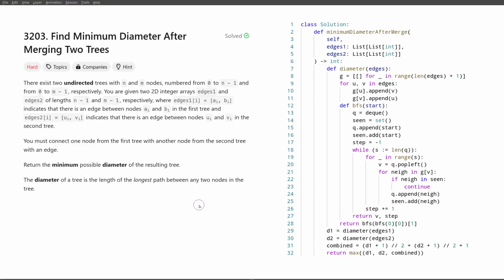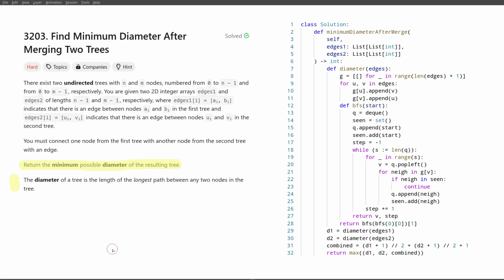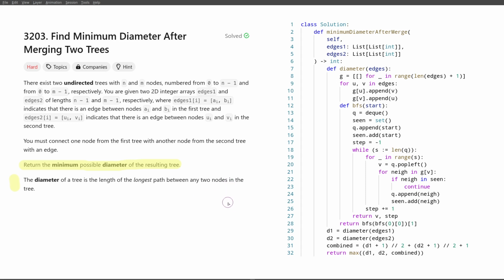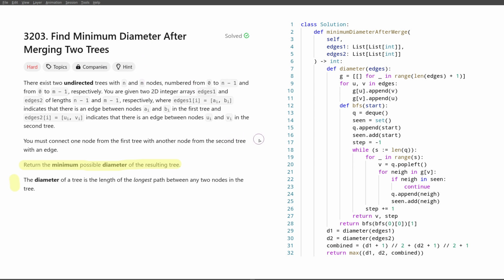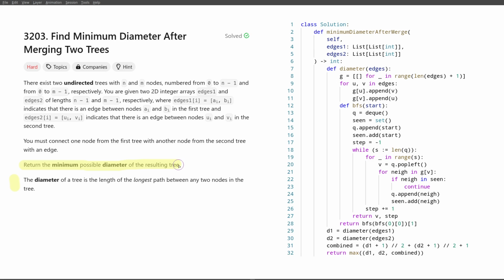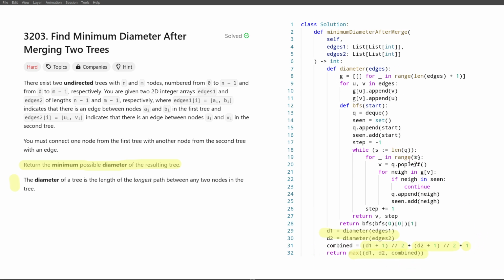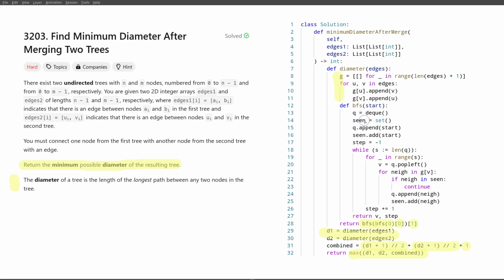[December 24, 2024, LeetCode daily] 3203. Find Minimum Diameter After Merging Two Trees - Python